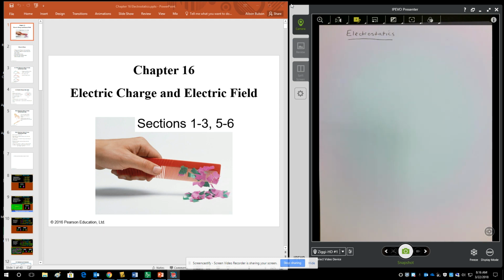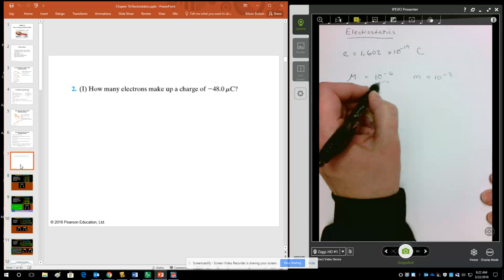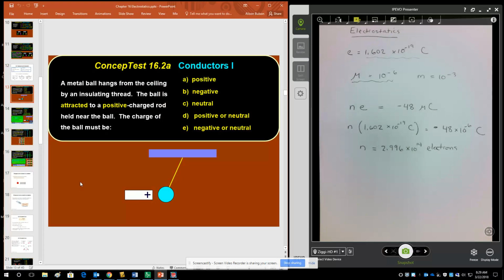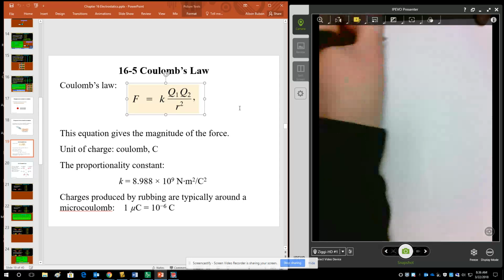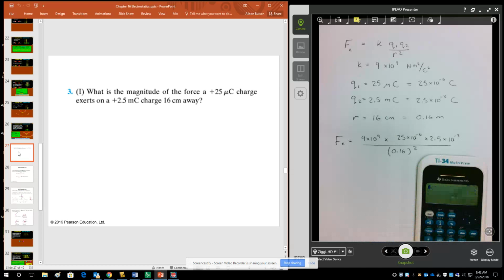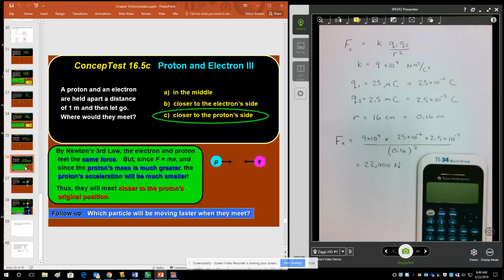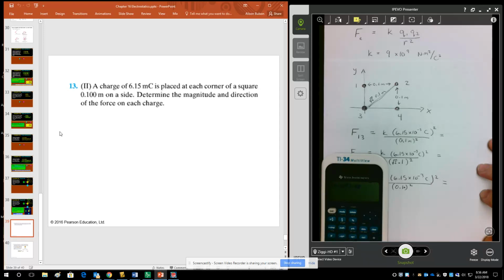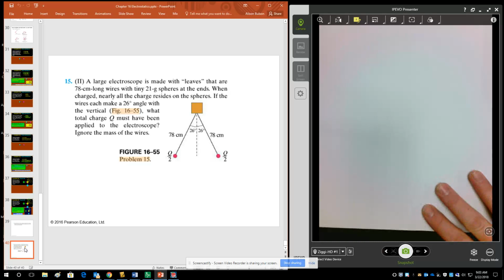Electric Charge: Electrostatics